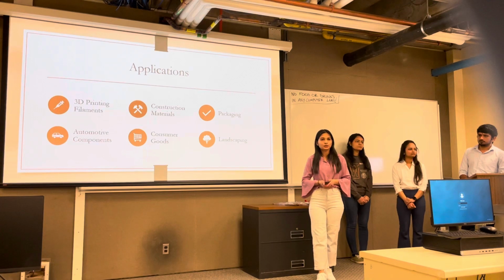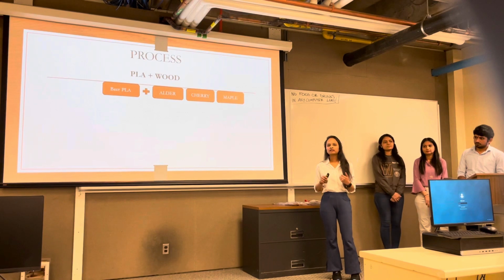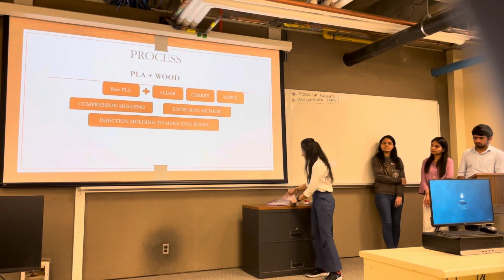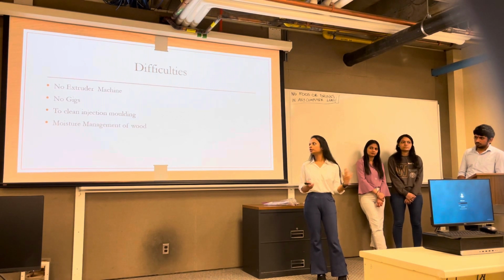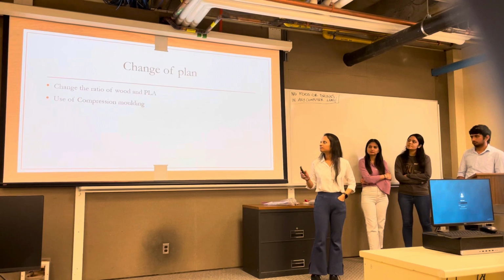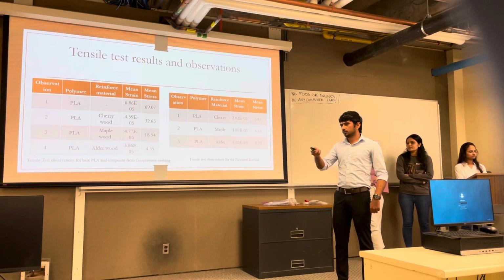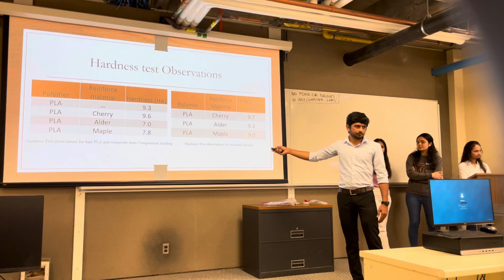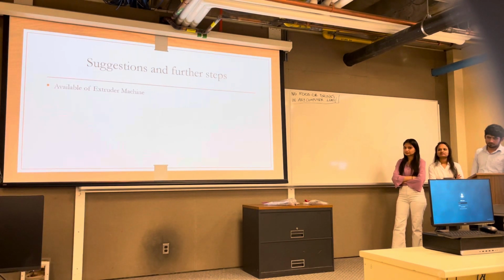W24 Capstone Group 11 - Reinforcement of PLA with different wood flours